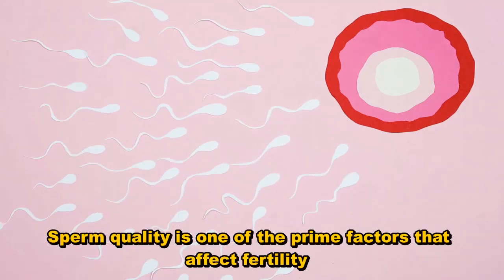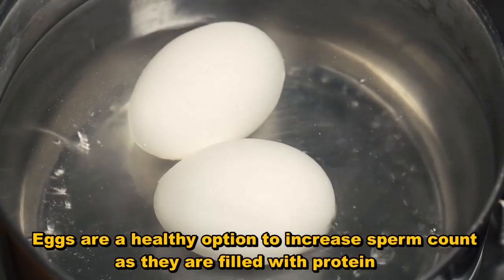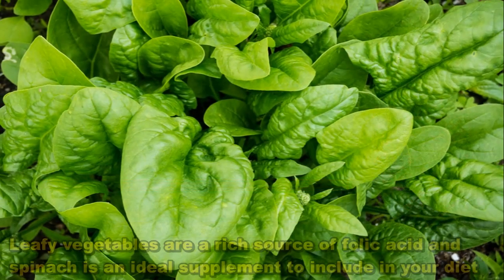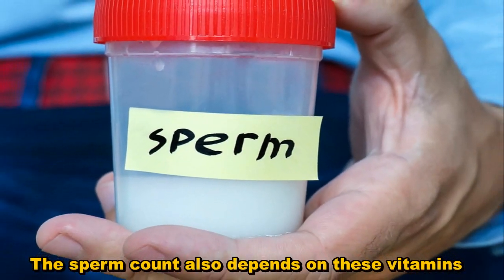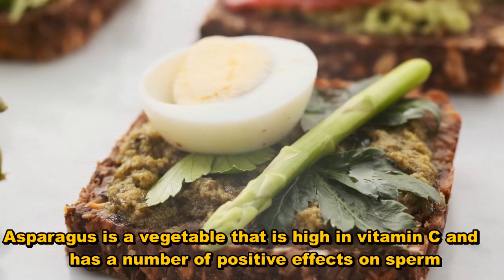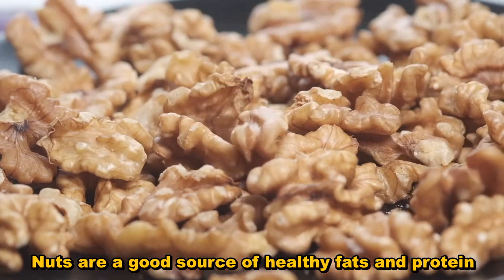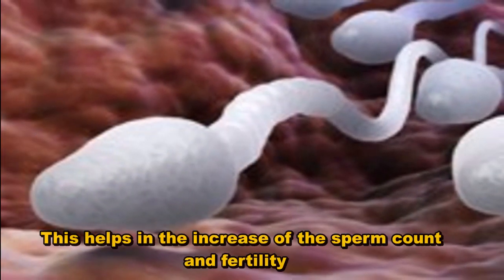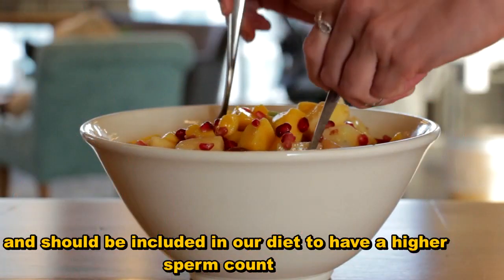Food for low sperm count | Food for infertility | How to increase low sperm count with foods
Sperm quality is one of the prime factors that affect fertility. Like any other organ in the human body, the reproductive system relies on the nutrients and vitamins supplied to it. Here in this video we will discuss the foods that can Boost Sperm Count.
Eggs
Eggs are a healthy option to increase sperm count as they are filled with protein. The nutrients present in an egg, help in the production of stronger and healthier sperm and improve fertility.

Spinach
Folic acid is important for the healthy development of sperm. Leafy vegetables are a rich source of folic acid and spinach is an ideal supplement to include in your diet.

Bananas
Vitamins such as A, B1, and C in a banana help the body manufacture healthier and stronger sperm cells. The sperm count also depends on these vitamins. Bananas contain a rare enzyme known as Bromelain which helps the body improve sperm quality and count.

Asparagus
Asparagus is a vegetable that is high in vitamin C and has a number of positive effects on sperm.

Dark Chocolate
Dark chocolate is loaded with an amino acid named L-Arginine HCl which is proven to contribute to higher sperm counts and volume. Consumption in limited quantities can improve sperm counts to an extent.

Walnuts
Nuts are a good source of healthy fats and protein. Healthy fat is required for the production of the cell membrane for sperm cells.  The antioxidants present in walnuts also help in removing toxins in the bloodstream.

Pumpkin Seeds
Phytosterol, which is known to improve testosterone production in the body, is a component that is present in pumpkin seeds. This helps in the increase of the sperm count and fertility.
Zinc-rich Foods
Zinc plays a huge role in the production of sperm cells. Foods such as barley, beans, and red meat are rich in zinc and should be included in your diet to have a higher sperm count.